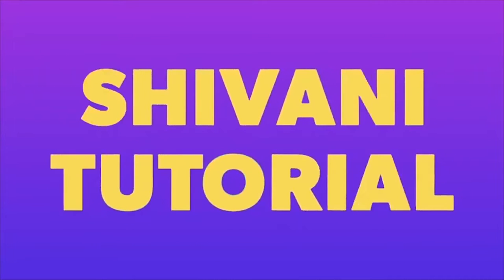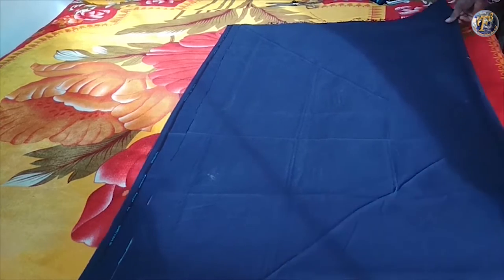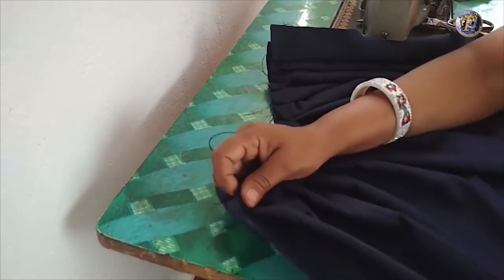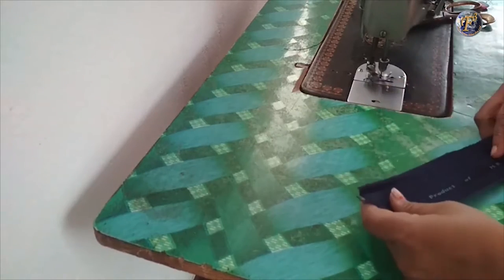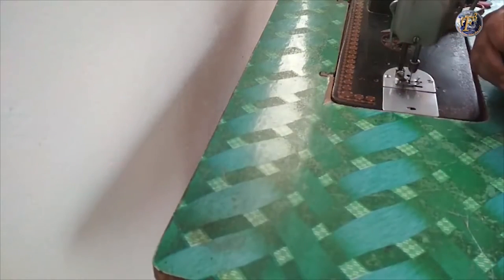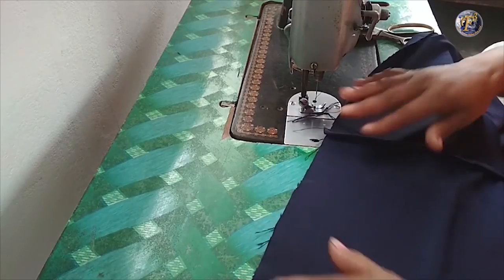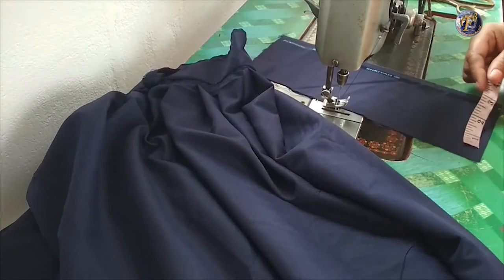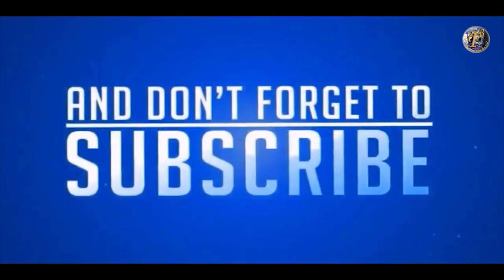School Skirt Cutting And Stitching | School Skirt Stitching With Easy Steps | Shivani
Learn School Skirt Cutting And Stitching With Easy Steps
TITLE - Skirt Cutting & Stitching

𝐁𝐑𝐈𝐇𝐀𝐃 𝐀𝐆𝐈𝐂𝐈𝐃 𝐀𝐘𝐔𝐑𝐕𝐄𝐃𝐈𝐂 𝐓𝐀𝐁𝐋𝐄𝐓𝐒 𝐅𝐎𝐑 𝐀𝐂𝐈𝐃𝐈𝐓𝐘, 𝐔𝐋𝐂𝐄𝐑, 𝐂𝐇𝐎𝐋𝐈𝐓𝐈𝐒 𝐀𝐍𝐃 𝐒𝐓𝐎𝐌𝐀𝐂𝐇 𝐃𝐈𝐒𝐎𝐑𝐃𝐄𝐑𝐒

𝐊𝐄𝐒𝐇𝐒𝐔𝐃𝐇𝐀 𝐀𝐘𝐔𝐑𝐕𝐄𝐃𝐈𝐂 𝐒𝐂𝐀𝐋𝐏 𝐀𝐍𝐃 𝐌𝐄𝐃𝐈𝐂𝐈𝐍𝐀𝐋 𝐇𝐀𝐈𝐑 𝐎𝐈𝐋 𝐅𝐎𝐑 𝐇𝐀𝐈𝐑 𝐅𝐀𝐋𝐋, 𝐆𝐑𝐄𝐘 𝐇𝐀𝐈𝐑, 𝐃𝐀𝐍𝐃𝐑𝐔𝐅𝐅

𝐁𝐑𝐈𝐇𝐀𝐃 𝐀𝐑𝐓𝐈𝐕 𝐀𝐘𝐔𝐑𝐕𝐄𝐃𝐈𝐂 𝐉𝐎𝐈𝐍𝐓 𝐏𝐀𝐈𝐍 𝐎𝐈𝐋 𝐅𝐎𝐑 𝐀𝐑𝐓𝐇𝐑𝐈𝐓𝐈𝐒, 𝐌𝐔𝐒𝐂𝐔𝐋𝐀𝐑 𝐏𝐀𝐈𝐍 𝐄𝐓𝐂

𝐆𝐋𝐔𝐑𝐎𝐁𝐈𝐄𝐓 𝐋𝐈𝐐𝐔𝐈𝐃 𝐀𝐘𝐔𝐑𝐕𝐄𝐃𝐈𝐂 𝐃𝐈𝐀𝐁𝐄𝐓𝐄𝐒 𝐌𝐄𝐃𝐈𝐂𝐈𝐍𝐄 𝐒𝐔𝐏𝐏𝐑𝐄𝐒𝐒 𝐀𝐋𝐋 𝐓𝐇𝐄 𝐒𝐈𝐃𝐄 𝐄𝐅𝐅𝐄𝐂𝐓𝐒 𝐎𝐅 𝐃𝐈𝐀𝐁𝐄𝐓𝐄𝐒

𝐁𝐑𝐈𝐇𝐀𝐃 𝐀𝐑𝐒𝐎𝐑𝐈𝐂𝐓 𝐀𝐘𝐔𝐑𝐕𝐄𝐃𝐈𝐂 𝐌𝐄𝐃𝐈𝐂𝐈𝐍𝐄 𝐅𝐎𝐑 𝐏𝐈𝐋𝐄𝐒, 𝐅𝐈𝐒𝐒𝐔𝐑𝐄, 𝐅𝐈𝐒𝐓𝐔𝐋𝐀,𝐁𝐋𝐄𝐄𝐃𝐈𝐍𝐆 𝐒𝐖𝐄𝐋𝐋𝐈𝐍𝐆 𝐈𝐍𝐅𝐋𝐀𝐓𝐈𝐎𝐍, 𝐑𝐄𝐋𝐈𝐕𝐄 𝐅𝐑𝐎𝐌 𝐏𝐀𝐈𝐍 𝐀𝐍𝐃 𝐈𝐓𝐂𝐇𝐈𝐍𝐆

𝐀𝐑𝐒𝐇𝐎𝐋𝐀 𝐀𝐘𝐔𝐑𝐕𝐄𝐃𝐈𝐂 𝐏𝐈𝐋𝐄𝐒 𝐌𝐄𝐃𝐈𝐂𝐈𝐍𝐄 𝐀𝐋𝐒𝐎 𝐇𝐄𝐋𝐏𝐒 𝐈𝐍 𝐅𝐈𝐒𝐒𝐔𝐑𝐄, 𝐅𝐈𝐒𝐓𝐔𝐋𝐀, 𝐁𝐋𝐄𝐄𝐃𝐈𝐍𝐆 𝐒𝐖𝐄𝐋𝐋𝐈𝐍𝐆 𝐈𝐍𝐅𝐋𝐀𝐓𝐈𝐎𝐍

𝐁𝐑𝐈𝐇𝐀𝐃 𝐃𝐄𝐔𝐉𝐎𝐈𝐍𝐓𝐄𝐗 𝐀𝐘𝐔𝐑𝐕𝐄𝐃𝐈𝐂 𝐉𝐎𝐈𝐍𝐓 𝐏𝐀𝐈𝐍 𝐎𝐈𝐋 𝐅𝐎𝐑 𝐀𝐑𝐓𝐇𝐑𝐈𝐓𝐈𝐒, 𝐎𝐒𝐓𝐄𝐎𝐏𝐎𝐑𝐎𝐒𝐈𝐒, 𝐋𝐈𝐆𝐀𝐌𝐄𝐍𝐓 𝐓𝐄𝐀𝐑, 𝐒𝐏𝐎𝐍𝐃𝐎𝐋𝐘𝐒𝐈𝐒, 𝐒𝐂𝐈𝐓𝐈𝐂𝐀

Please visit our other channels as they are fully accomplished to meet your queries in relevance with all types of information. These videos will be about beauty tips, health tips, cooking tips, pregnancy information, comedy and much more entertaining & informative stuff by our talented and experts anchors.

Click on the link below to have a stress-free and healthy lifestyle by the group of very talented, expertise & famous Yoga instructors.

Fitness is just a step away from you. So what are you waiting for, click on the link below and get all the best and most easy to hardcore workouts/exercises by our Celebrity Fitness coach Kavita Nalwa